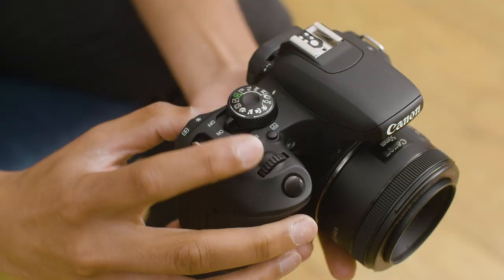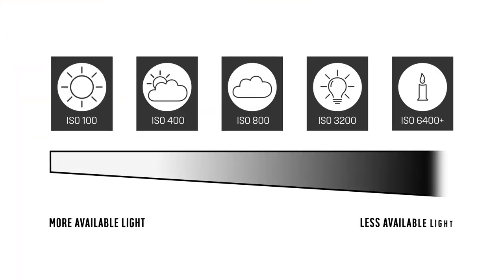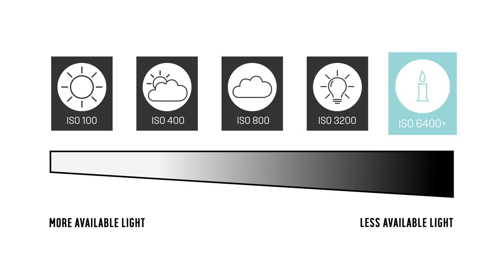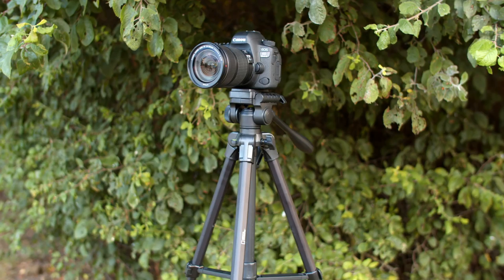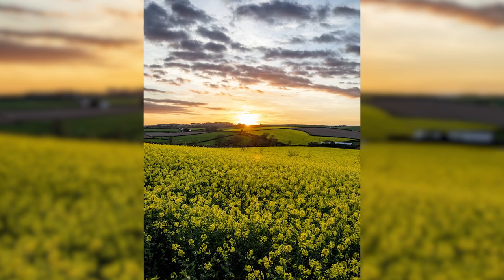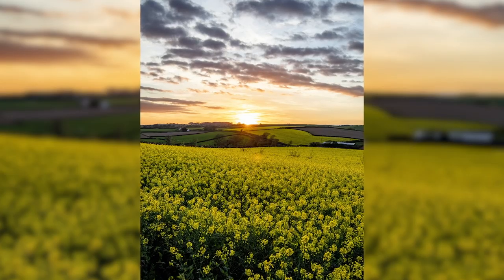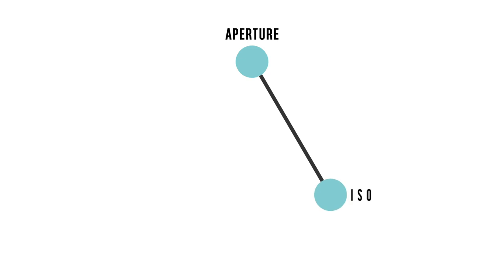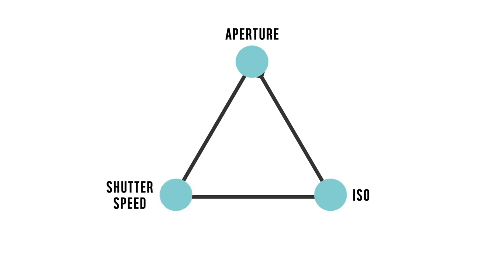Beginner’s guide to Low-Light photography at Argos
Our Canon expert shows you to get the best out of your cameras in low-light conditions.